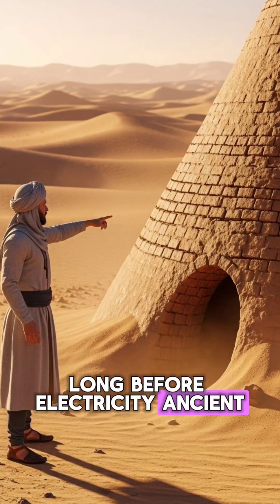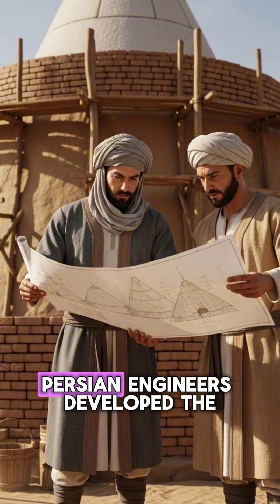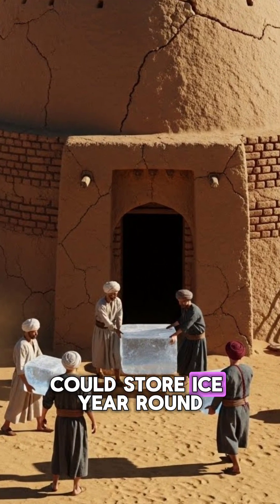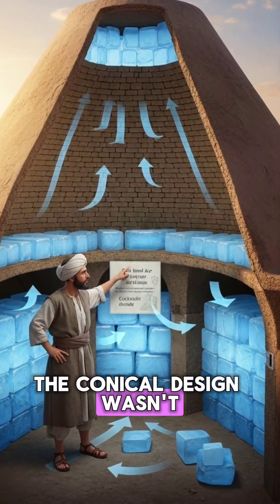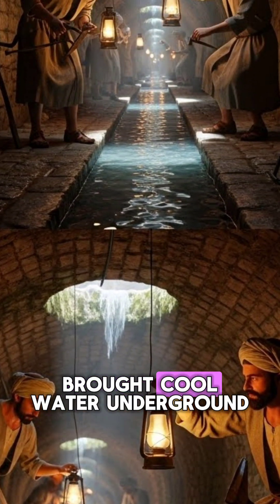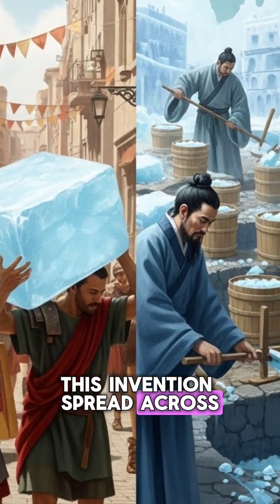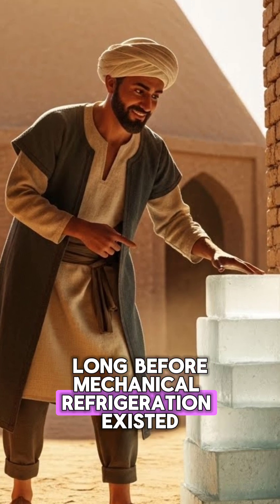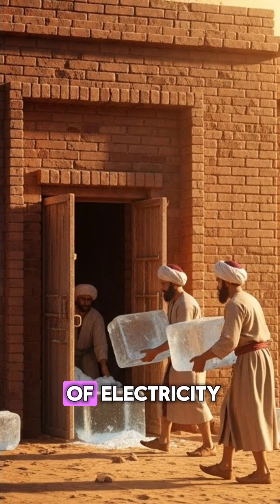How Ancient Persians Invented the First Fridge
Did you know that over 2,500 years ago, Ancient Persians invented the world’s first refrigeration system? ❄️

In this short documentary, we explore the ingenious yakhchal — a massive conical structure made of mud bricks and special mortar that could store ice, fruits, and food year-round, even in the scorching Lut Desert. Learn how Persian engineers harvested ice from mountains, used underground chambers, and developed natural ventilation systems that inspired ice storage techniques across Rome, China, and the Arab world.

Discover how this ancient technology paved the way for the modern fridge we use today — all without a single watt of electricity!

Watch till the end for a mind-blowing look at history’s forgotten ice factory.